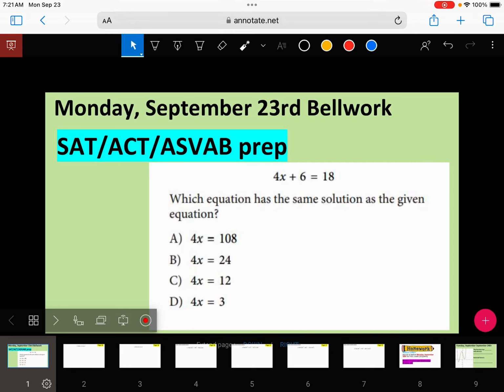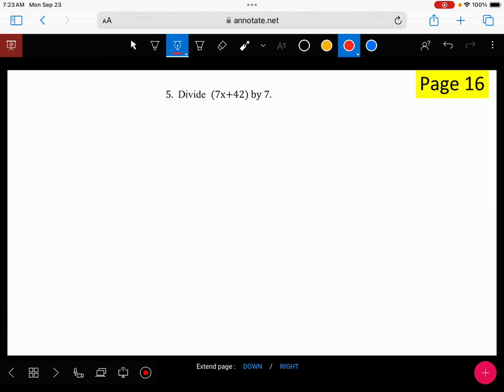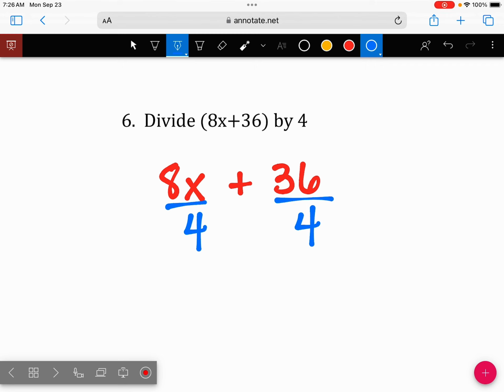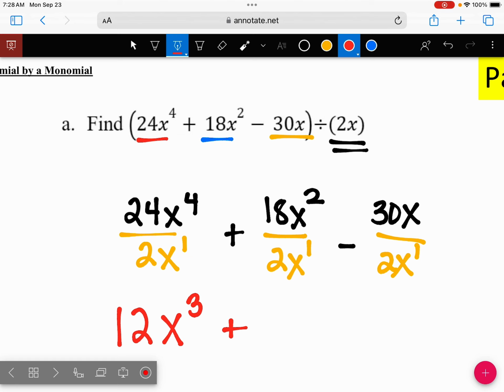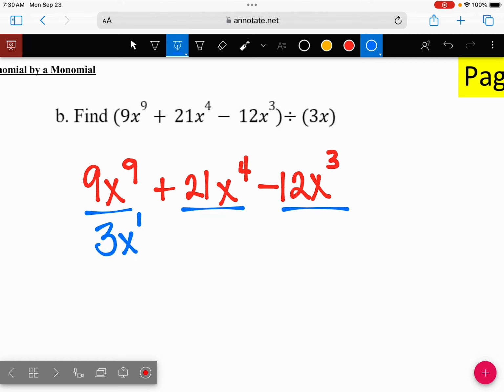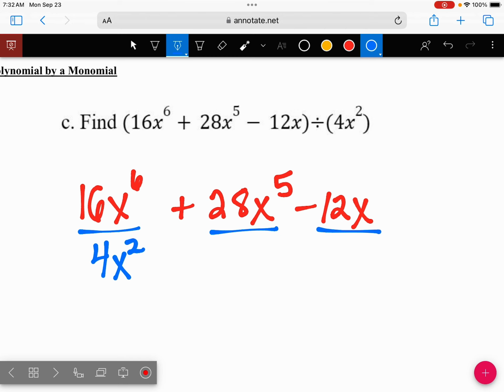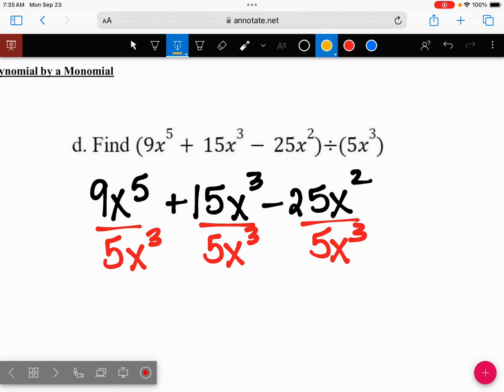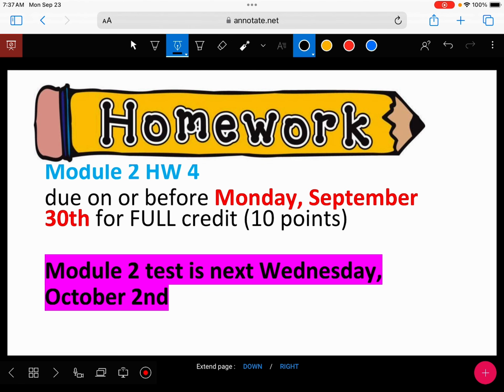IM3 9/23 Dividing polynomial by a monomial